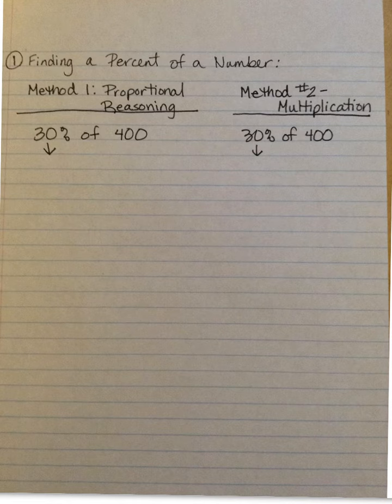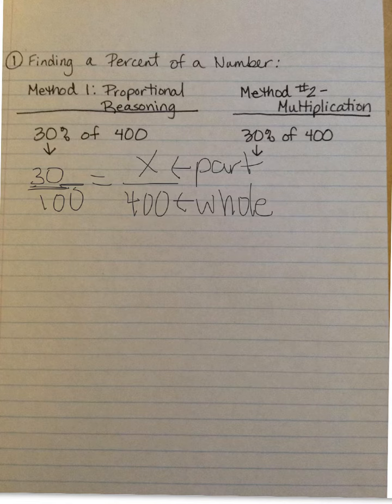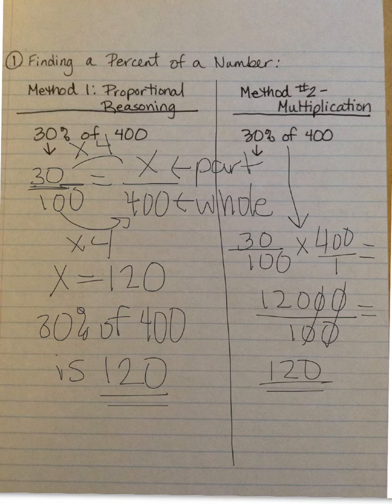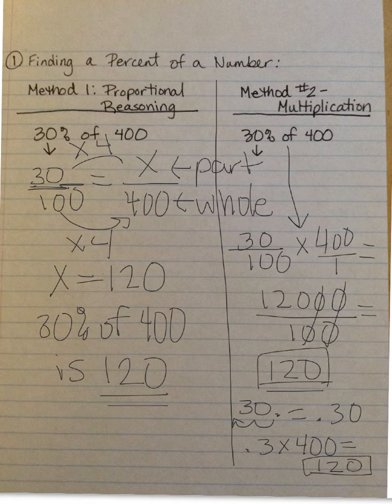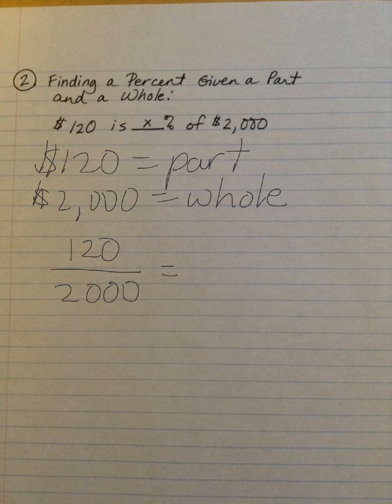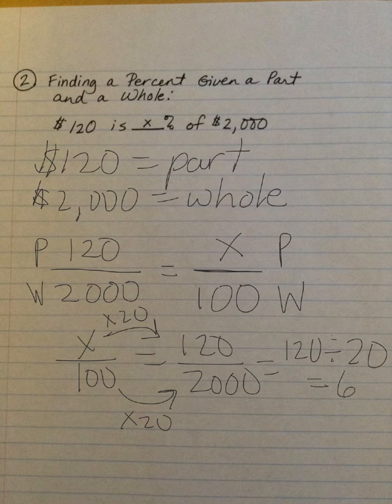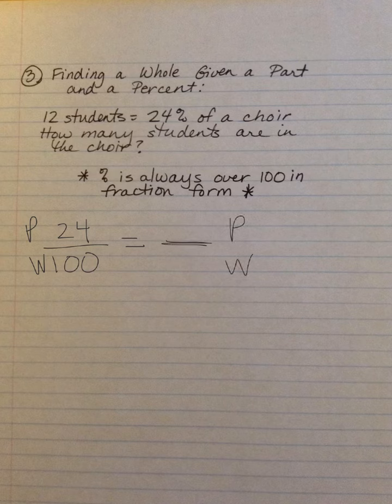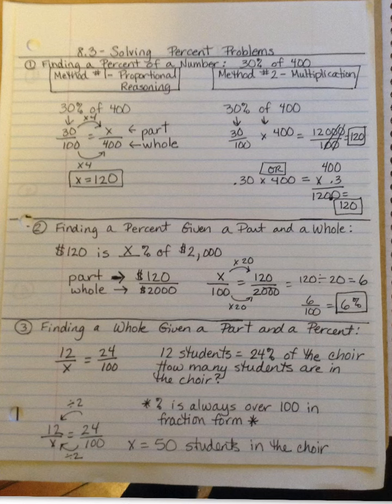8 3 Solving Percent Problems 2